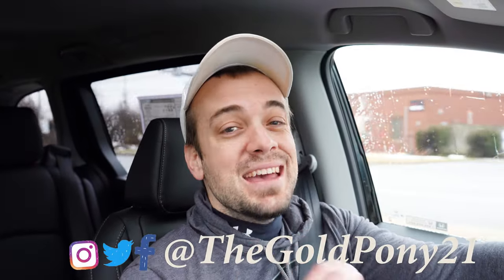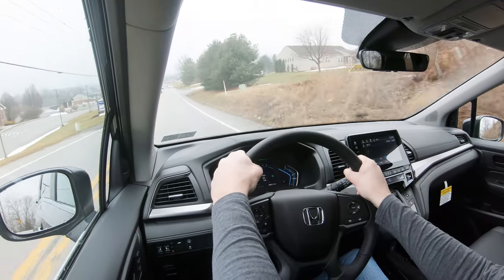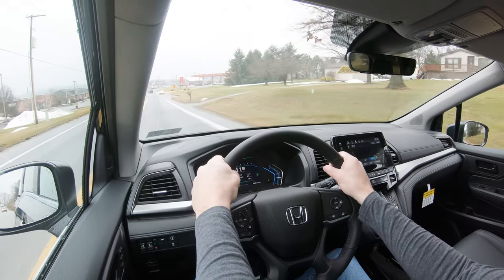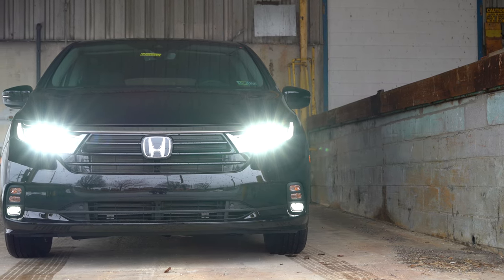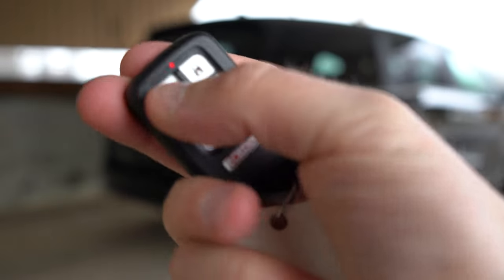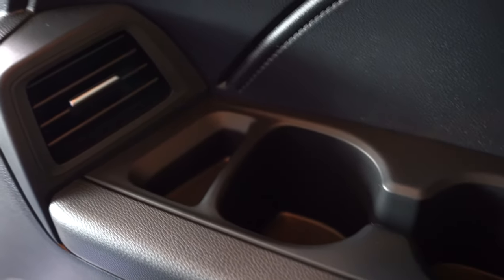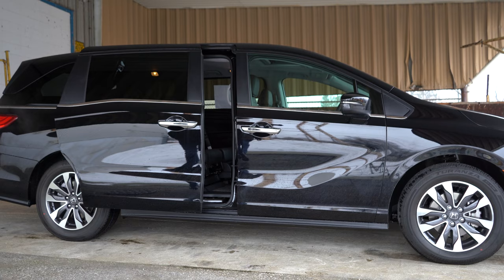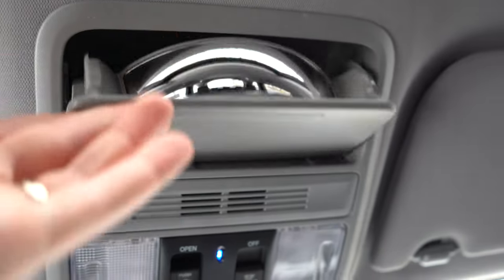2022 Honda Odyssey Review | This Minivan Will Surprise You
In this video I'll go for a test drive & completely review the NEW 2022 Honda Odyssey! I'll test out acceleration, braking, steering feel, cargo space, rear legroom, sound system, exhaust clip & much more!

Big thanks to Apple Honda in York, PA for allowing me to check out the NEW 2022 Honda Odyssey! For more information on their inventory please feel free to visit their website below.